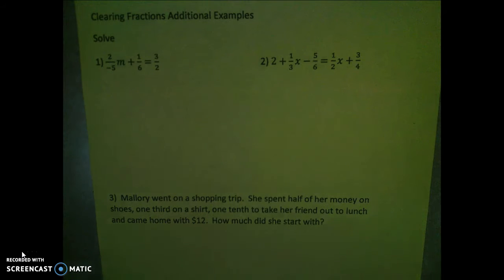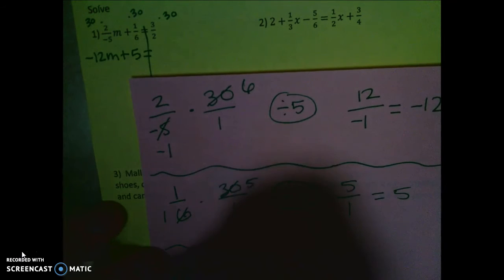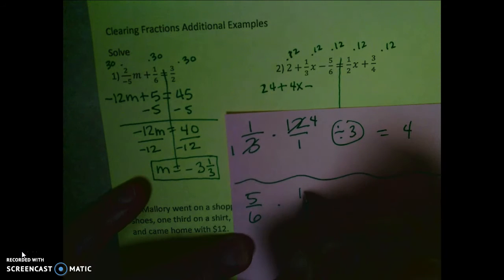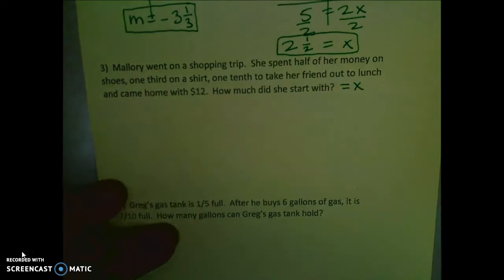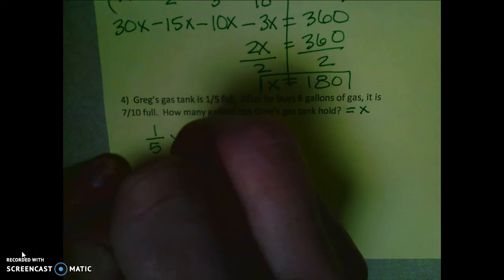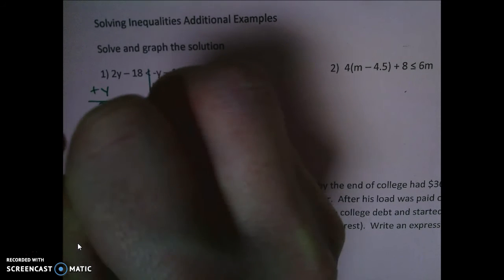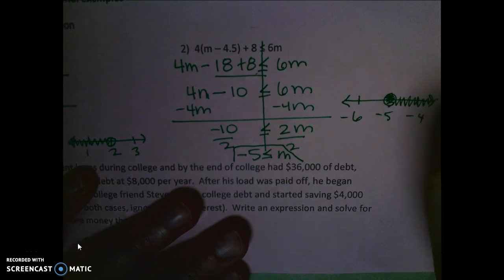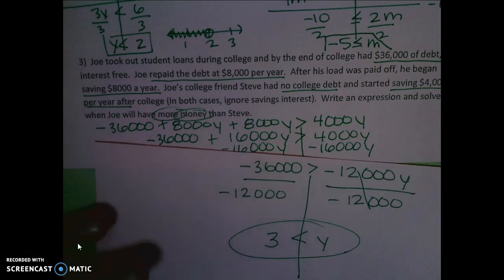Additional Examples Day 5